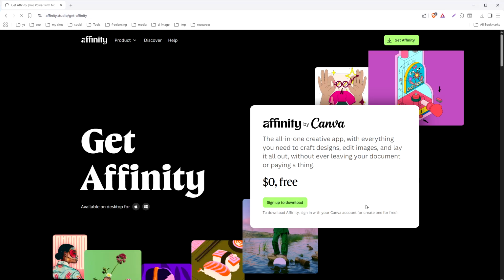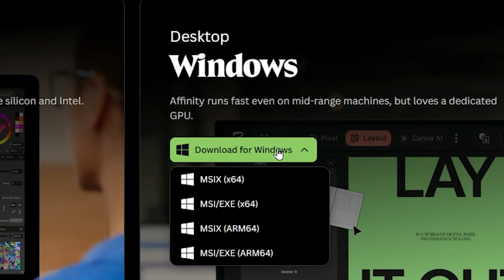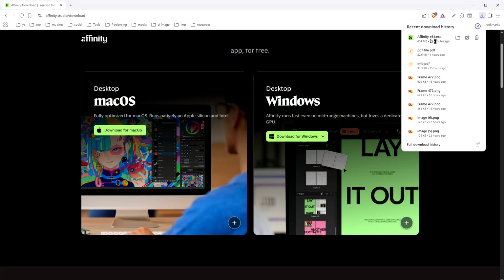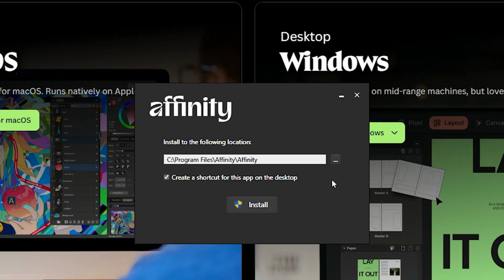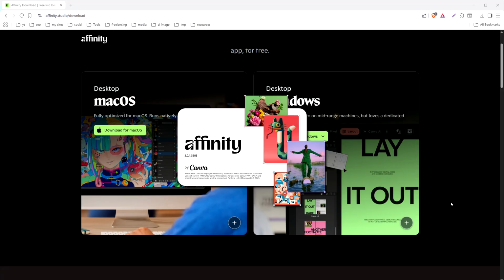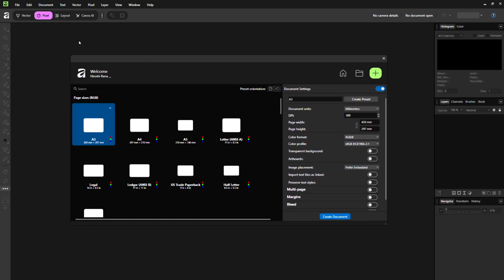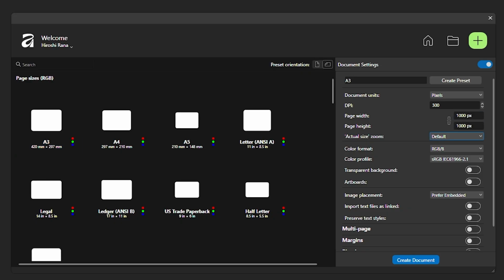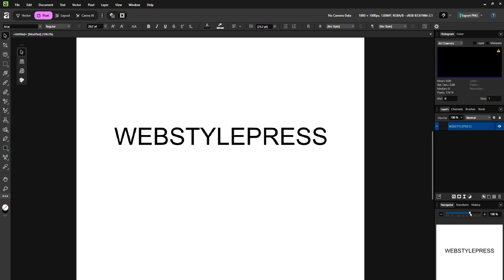Best Adobe Photoshop Alternative for Free | Download & Install Affinity App [FULL GUIDE]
Learn how to download and install Affinity App by Canva for free on Windows in this step by step detailed guide. Affinity is the best Adobe Photoshop alternative for free. And it has built-in AI features that you will love.